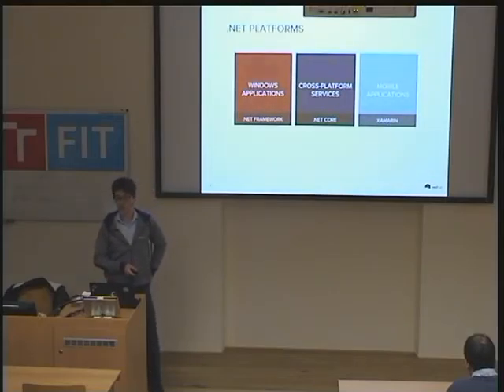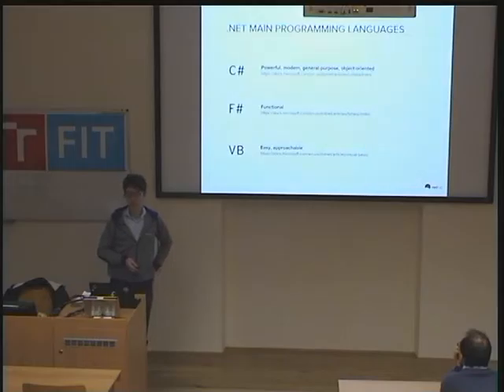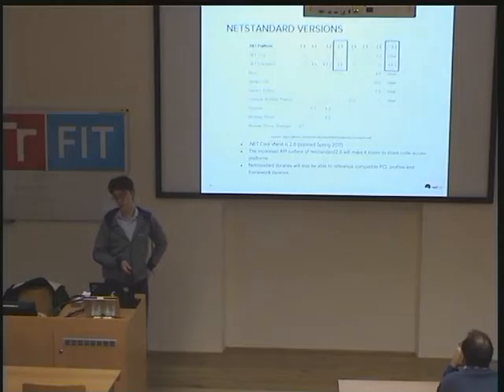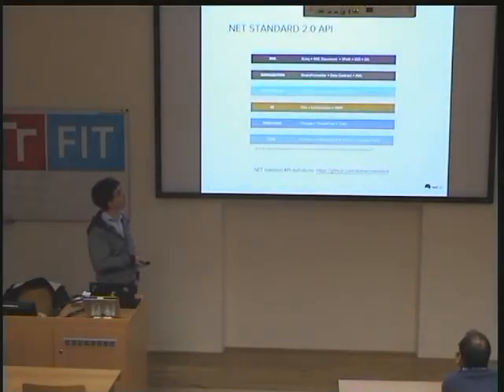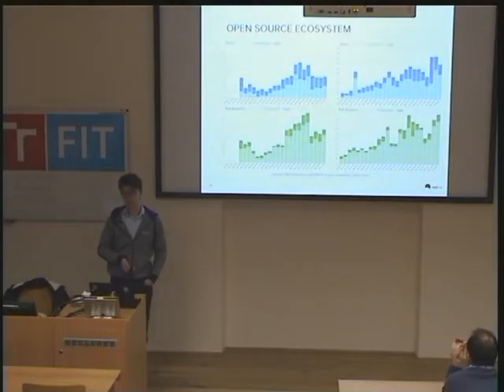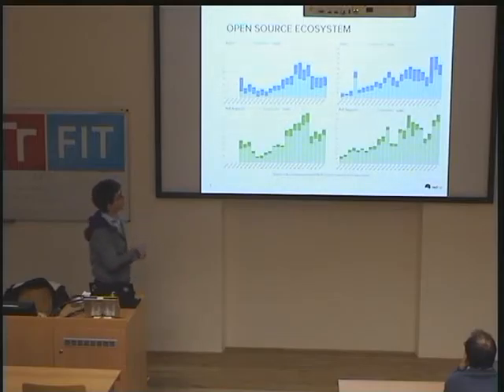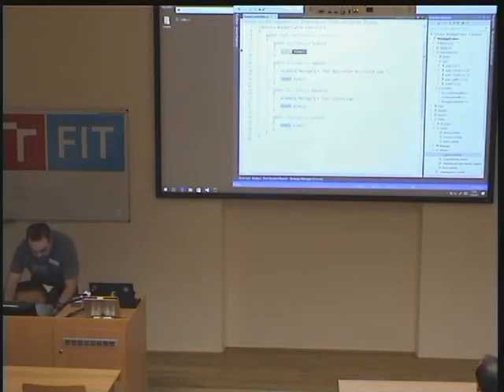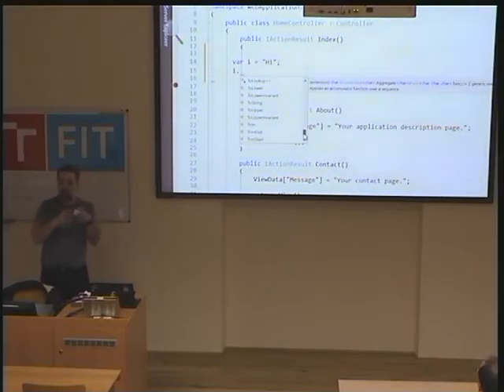DevConf 2017 - Day 2 15:30 - 16:30 - G202